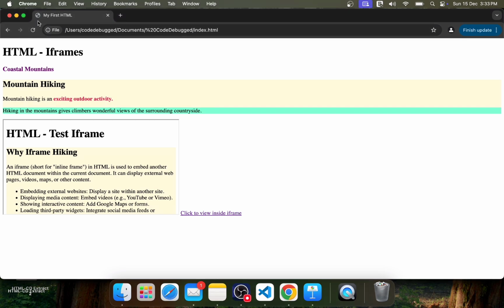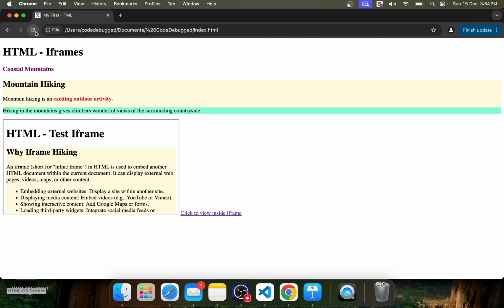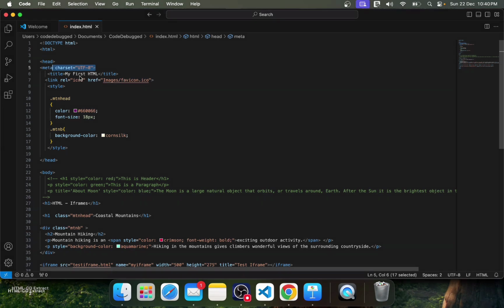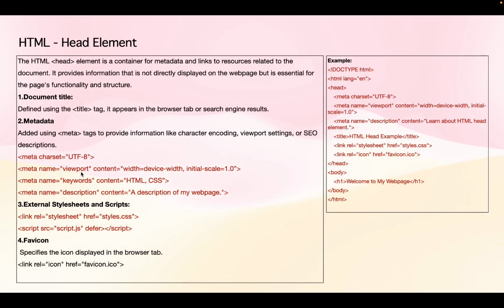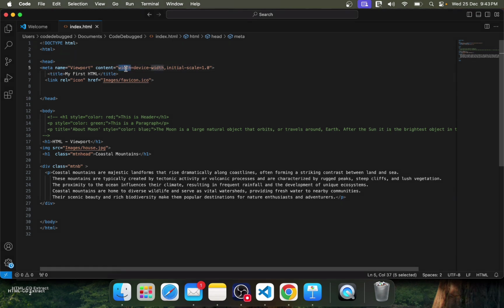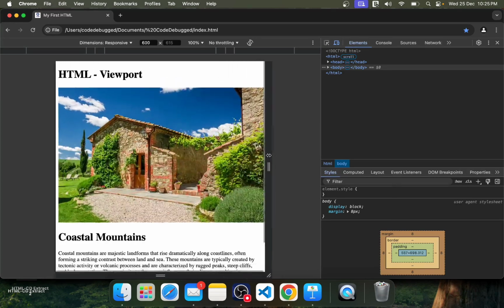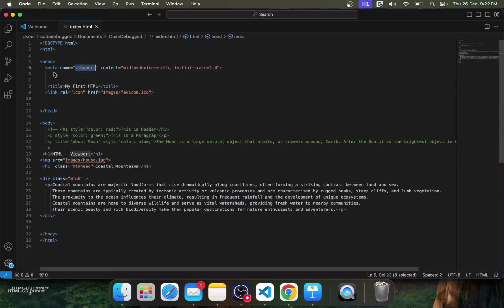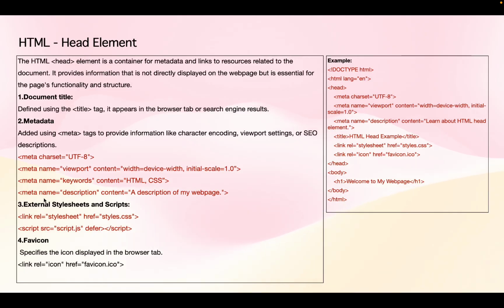HTML Head Element - Part 19 | HTML Tutorial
What are the elements inside Head Element?
How to set meta elements?
What is viewport and how to set it in HTML Page?